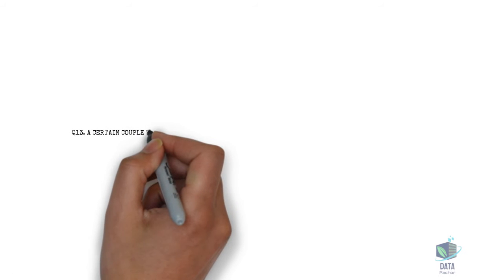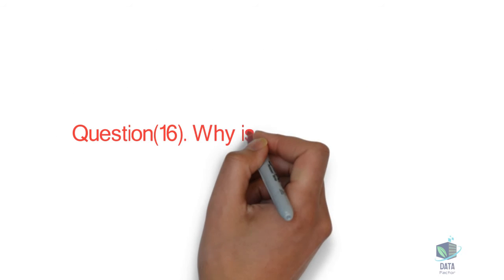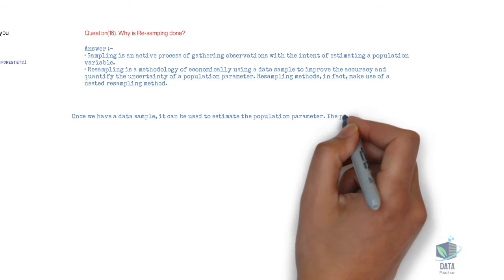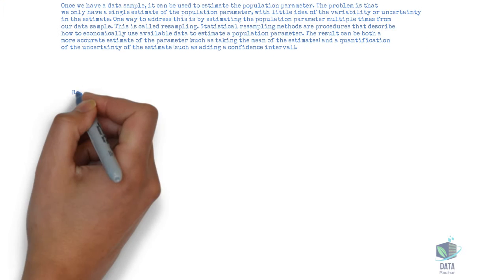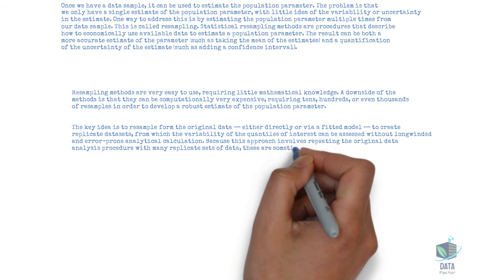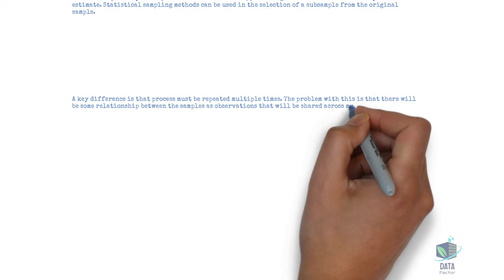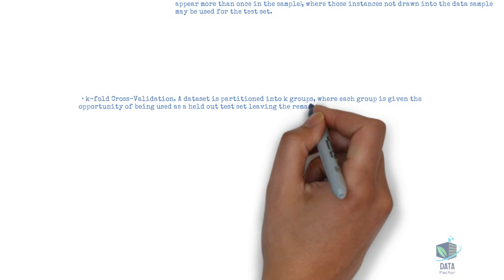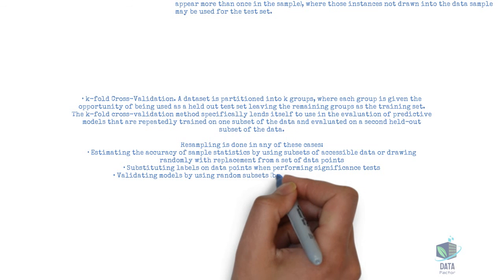What is Sensitivity & Statical Power and Many More Technical Term...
Question(13). A CERTAIN COUPLE TELLS YOU THAT THEY HAVE TWO CHILDREN, AT LEAST ONE OF WHICH IS A GIRL. WHAT IS THE
PROBABILITY THAT THEY HAVE TWO GIRLS?
Question(15). What do you understand by statistical power of sensitivity and how do you calculate it?
Question(16). Why is Re-sampling done?

Ms. Visio Tutorial